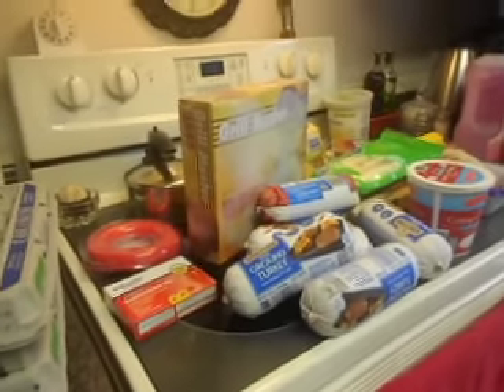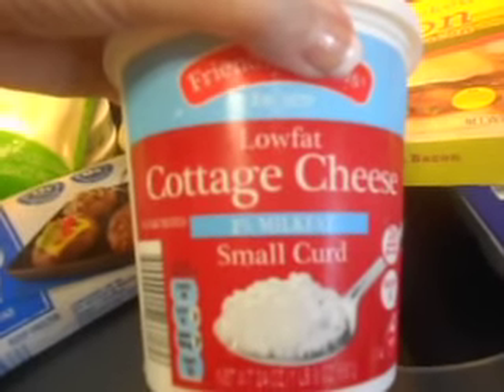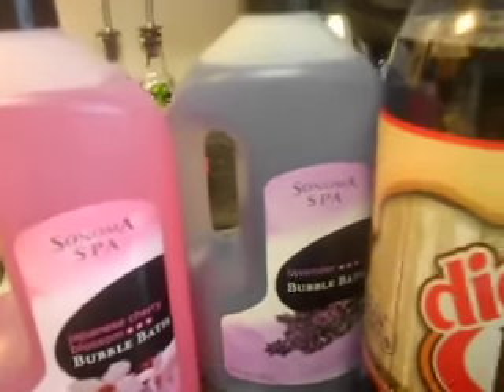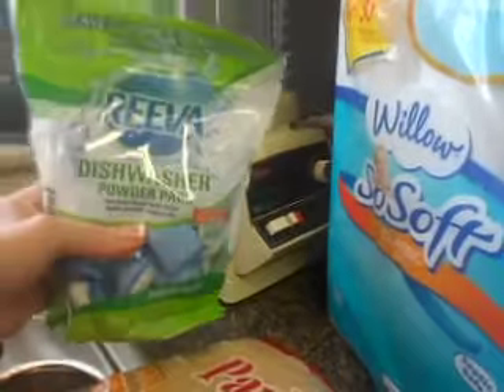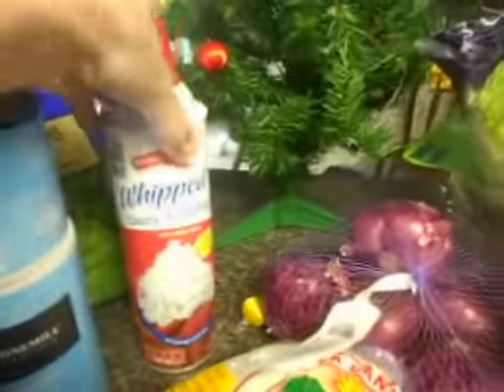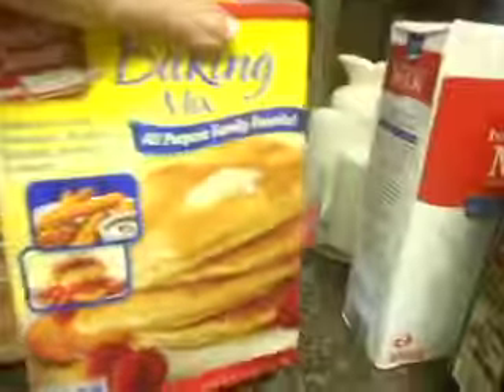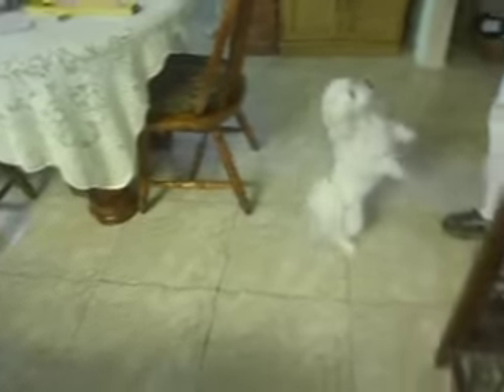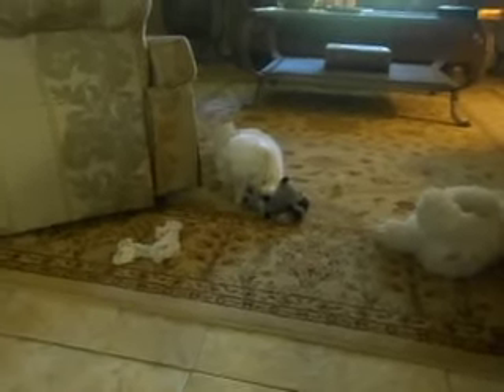Walmart and Aldi's Haul!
Hi everyone! We ran over to Walmart and Aldi's today... got a few things for the week and I hope you enjoy my little haul!! Scooter got a new toy and I bought an African Violet.  Trace B got me hooked on "Fluff" and that is what I'll be making for dessert tonight. Have a great day my friends! Love you and lots of hugs!! Jeanie xxoo